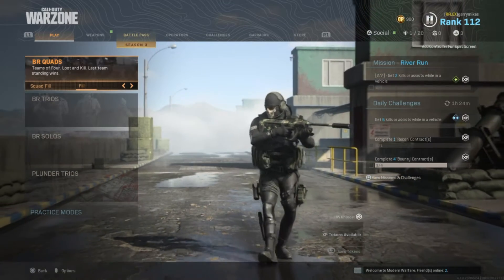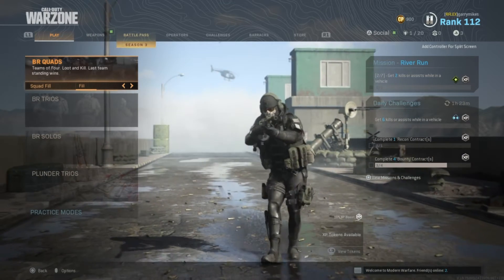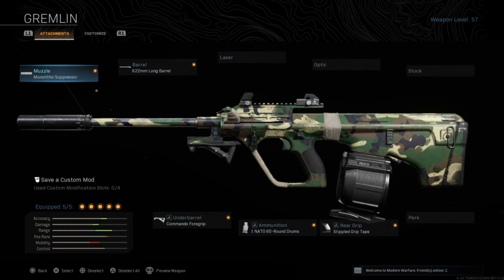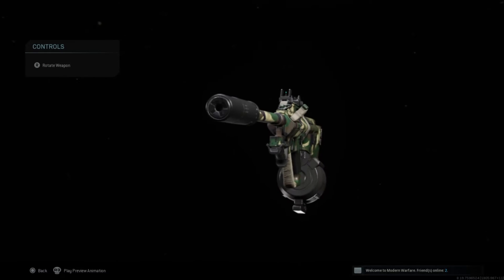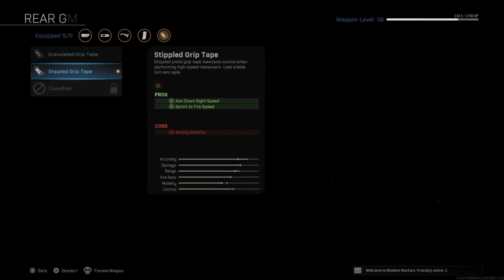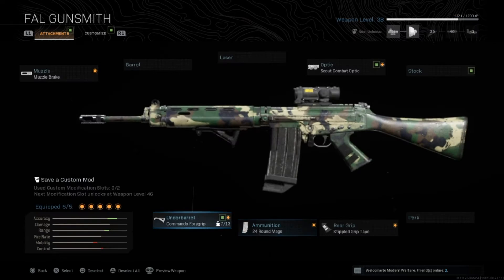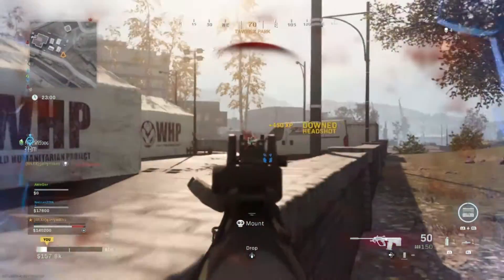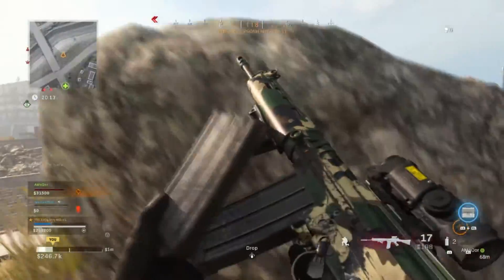The Most Overpowered Loadout In Warzone Call Of Duty MODERN WARFARE Guide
Hey guys in this video i'll show you my favorite class in warzone, in my opinion its extremely op.

Abrams